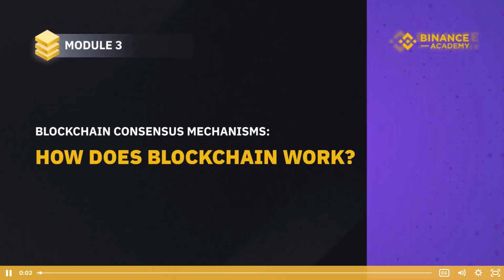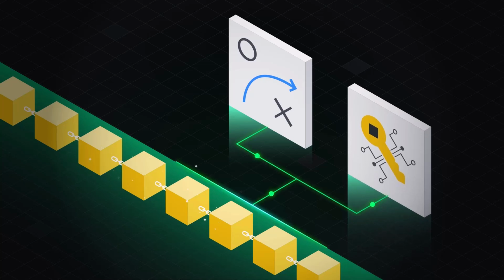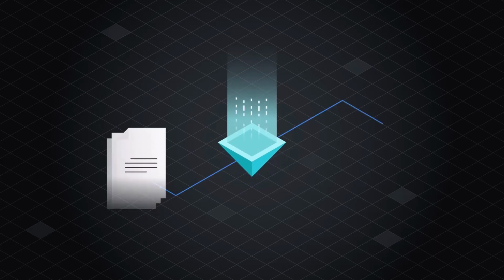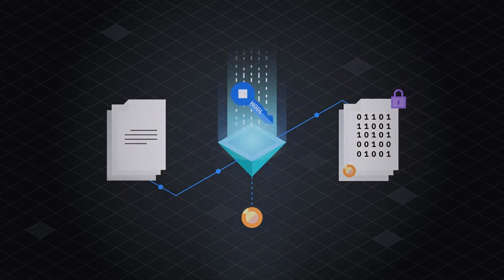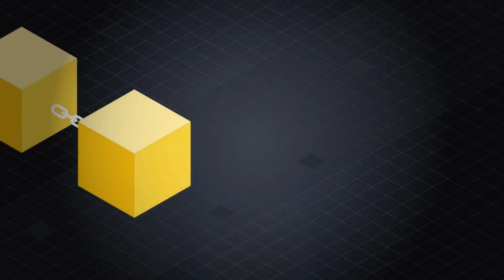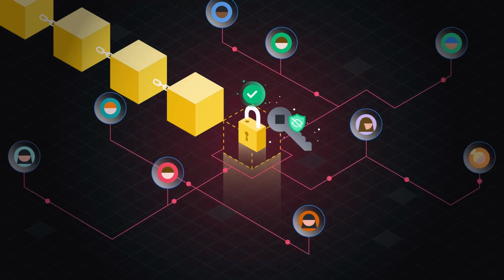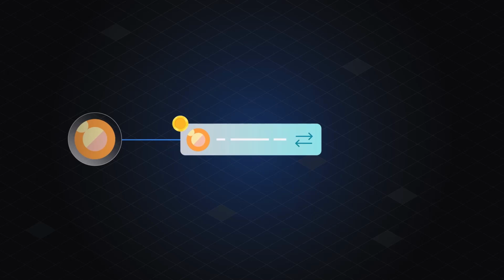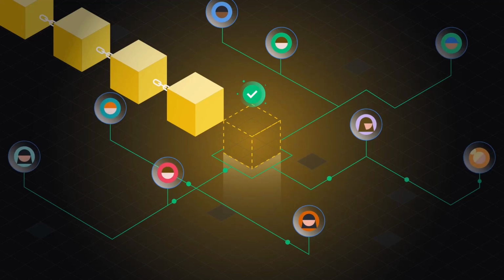Module 3: How does blockchain work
Module: How does blockchain work
This module will explain how blockchain works in a trustless environment without a centralized authority. You will understand what public and private keys are and why you need them.